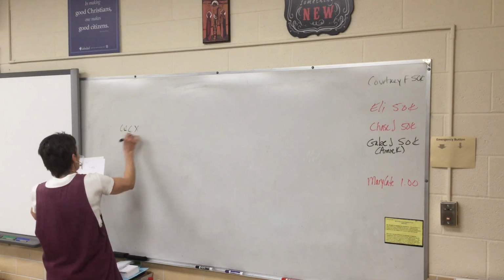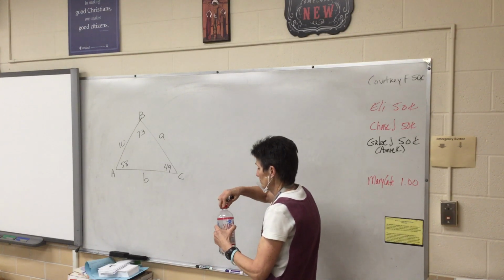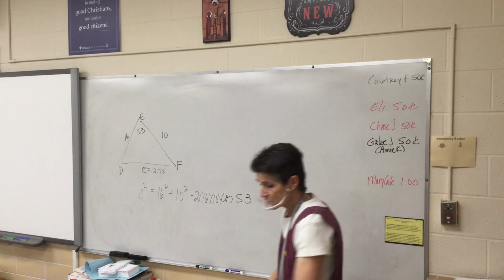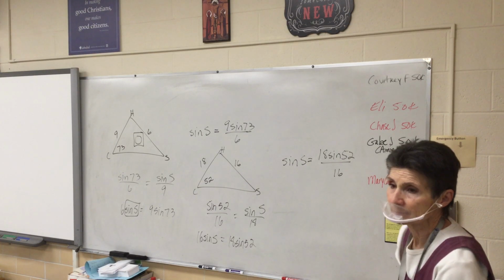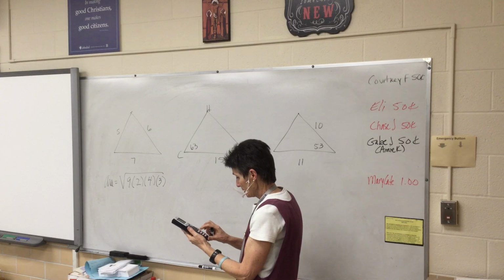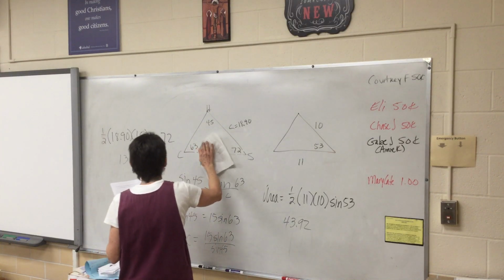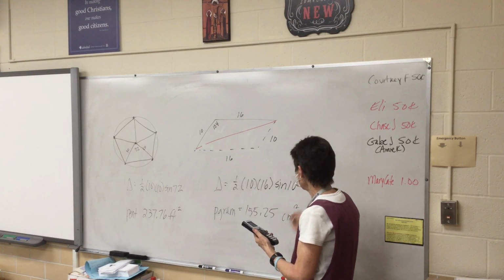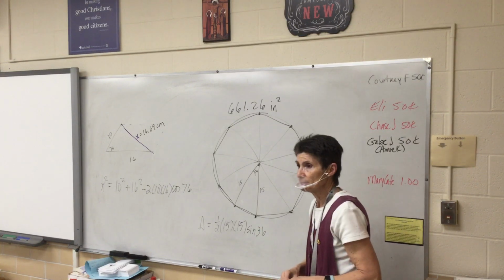Precal C Chpt 5 Practice Test #2